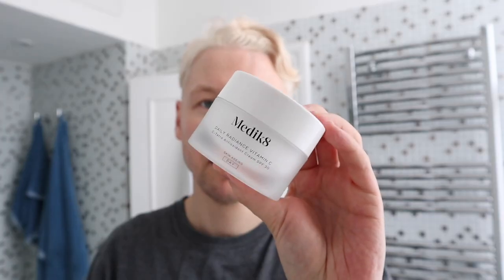OPINIONS! RETINOL & VITAMIN C / MEDIK8 REVIEW UPDATE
I have an update for you on some Medk8 products that I have been testing. First there was the exfoliating, foaming face wash (I know!). It actually turned out to be very gentle and not drying. It contains a blend of salicylic acid, mandelic acid and lactic acid. The retinol night cream is my least favourite out of the three but it's still a good product. At 0.2% retinol this isn't strong enough for me but this is a good option for beginners or anyone with sensitive skin. I just wish this cream was more hydrating! The vitamin c moisturiser with SPF 30 is so nice and rich it's a perfect option if you have dry or dehydrated skin and it leaves a nice glow during the day. In addition to tetrahexyldecyl ascorbate (vitamin c derivative) this contains vitamin e and hyaluronic acid. Medik8 is an ethical brand with a focus on sustainability. These aren't the cheapest products but in my opinion that are priced very fairly given the quality of the formula's. I will always try to support sustainable skincare brands, they just have to be good! And this one definitely is.

Medik8 Surface Radiance Cleanse
Medik8 Night Ritual Vitamin A Age-Defying Retinol Cream
Medik8 Daily Radiance Vitamin C